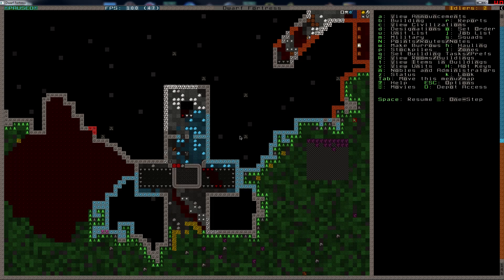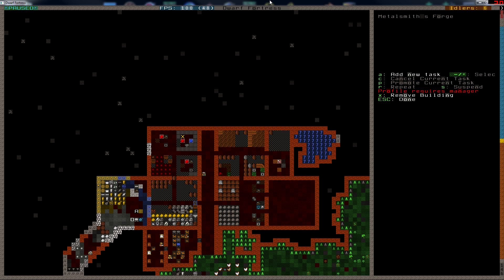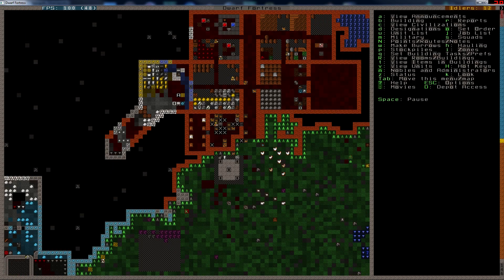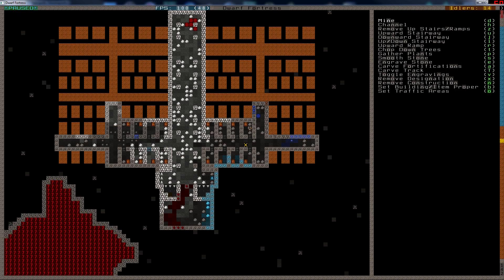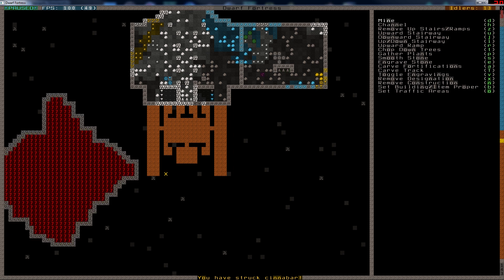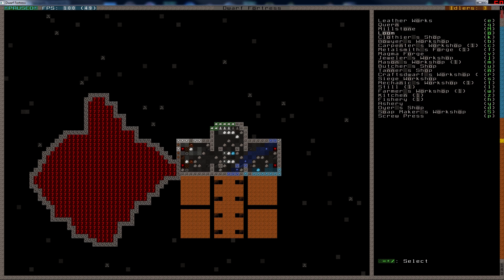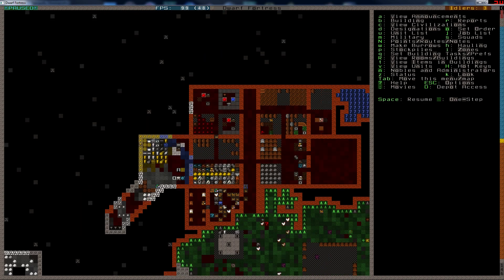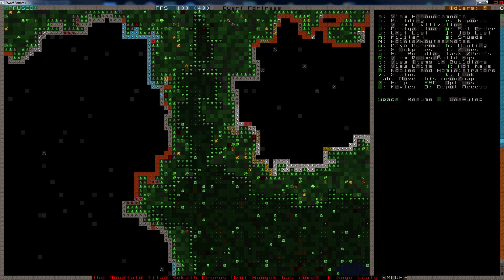Dwarf Fortress - Glowingcrafts - Episode 5 - Oh The Pain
Everything went so well until a -it- came to visit.

Want a dwarf in the LP? Write a comment with your preferences and I'll do my best to bring you all in!

Dwarf Fortress is created by Zach and Tarn Adams of Check it out!

Footage was recorded with Fraps, and encoded with Adobe Creative Suite. Barking, growling and squeaking chew toys courtesy of my Shetland Sheepdog, Zakk.